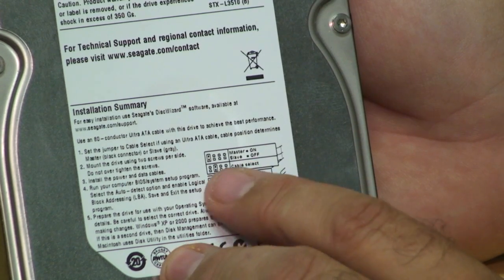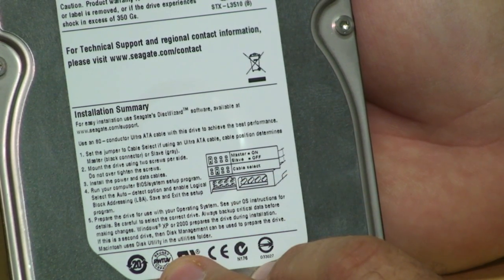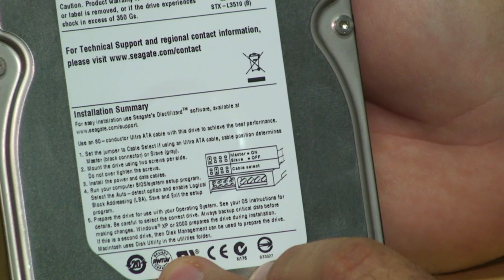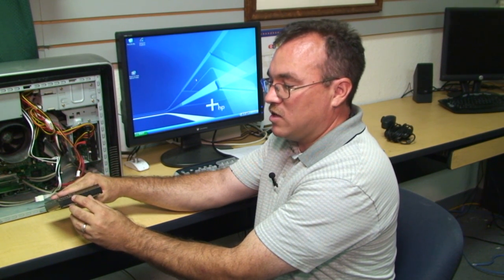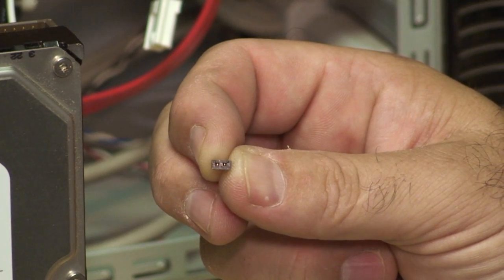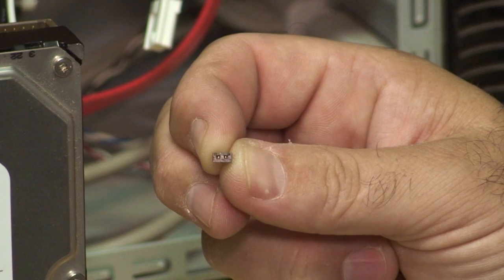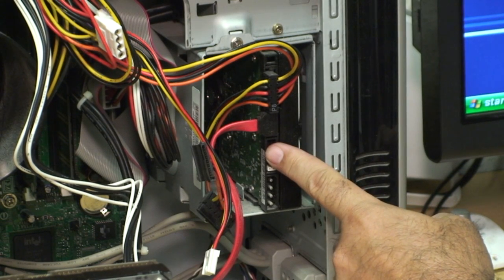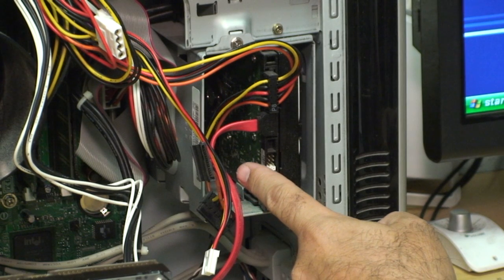Computer Hardware Basics : How to Make a Slave Hard Drive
When a computer needs more space, creating a slave hard drive to hold just data and no programs is an alternative to buying a bigger hard drive. Increase your hard drive's capacity with the advice of a computer hardware professional in this free video on computer hardware basics.

Bio: Ron Chase has been in the computer industry for nearly two decades and is a certified Microsoft Network Engineer and owner of PahrumpAuctions.com.